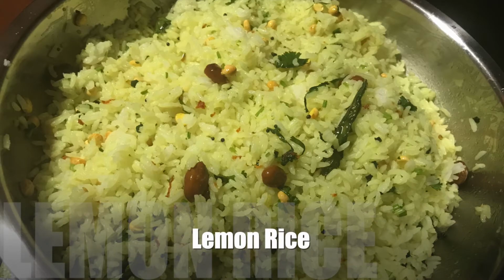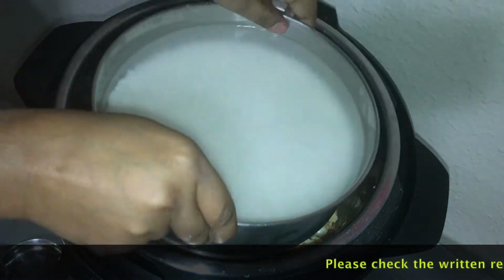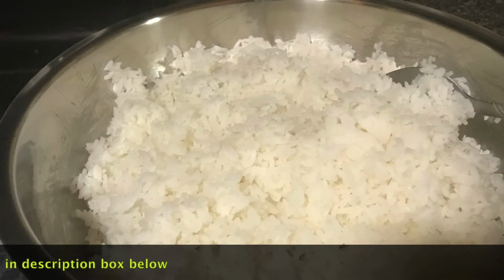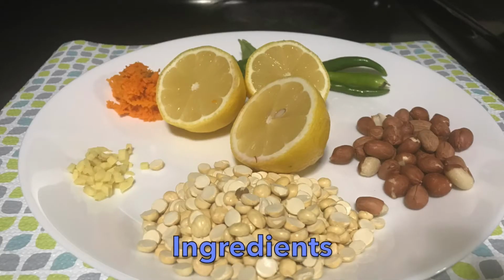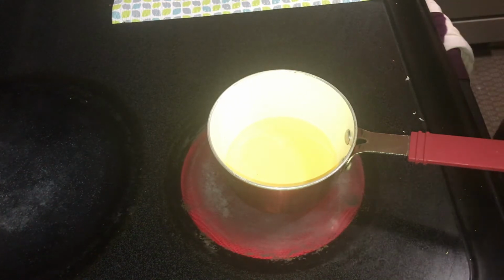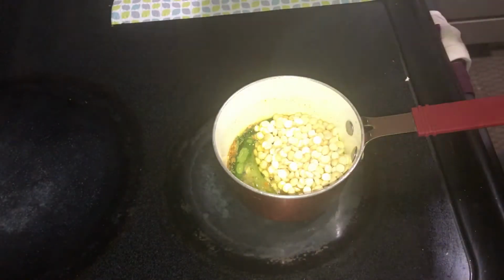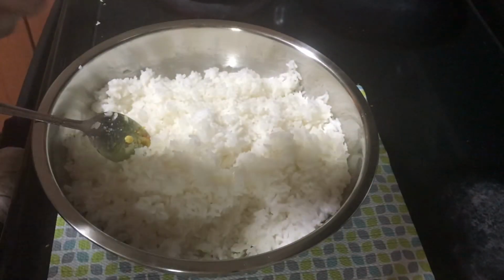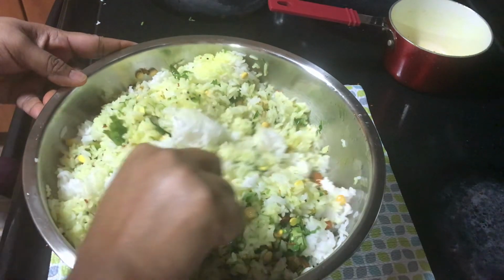Lemon Rice in instant pot | Chitranna | Quick Recipe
Don't forget to enable your notifications so that you don't miss any new episodes.